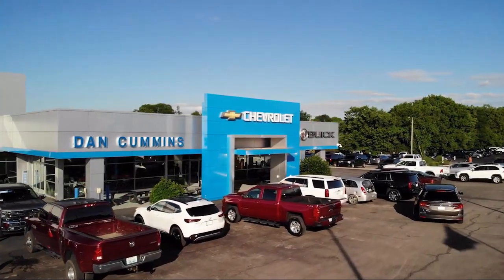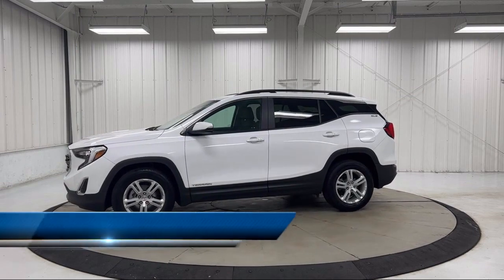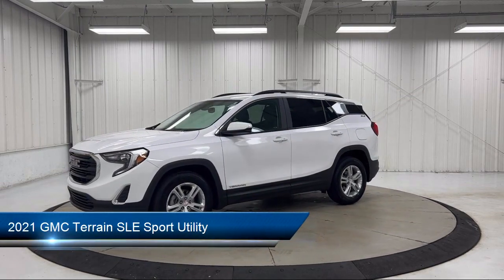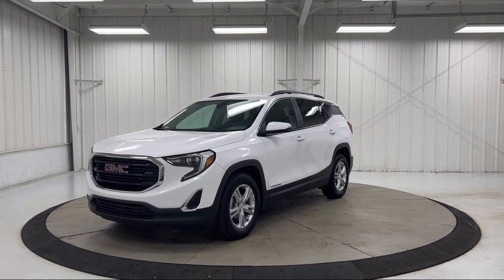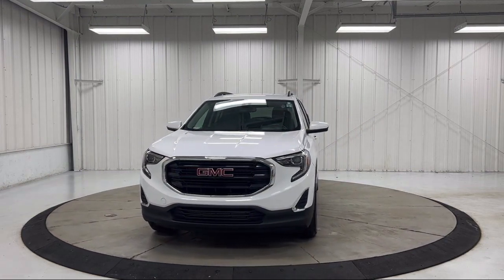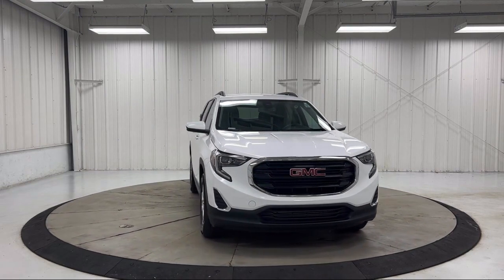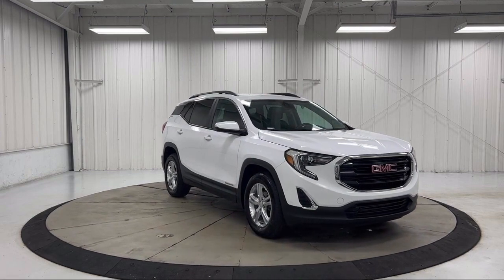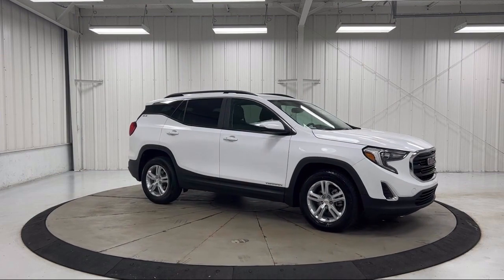2021 GMC Terrain SLE Sport Utility Paris Lexington Winchester Nicholasville Louisville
2021 GMC Terrain SLE Sport Utility Stock Number: 56582 Vin:3GKALMEV2ML312177.
1020 M L K Jr Blvd